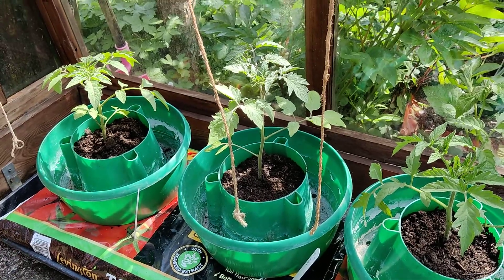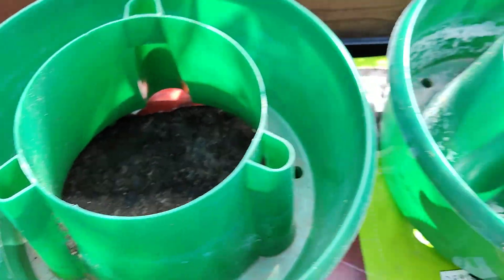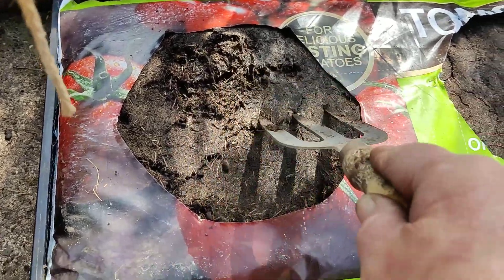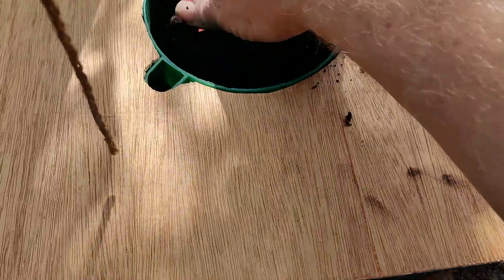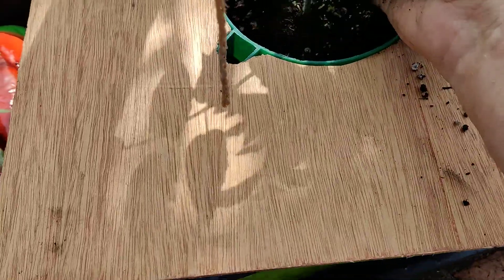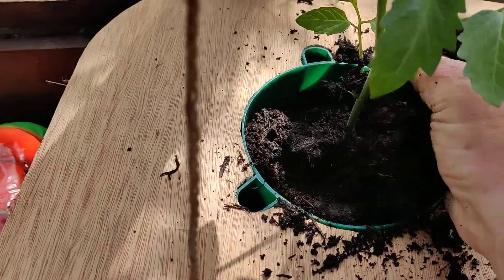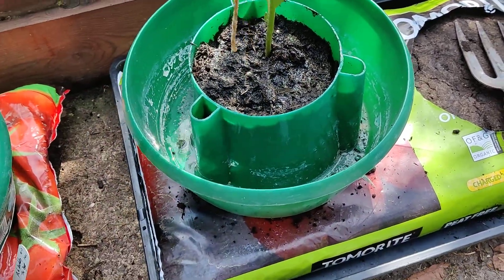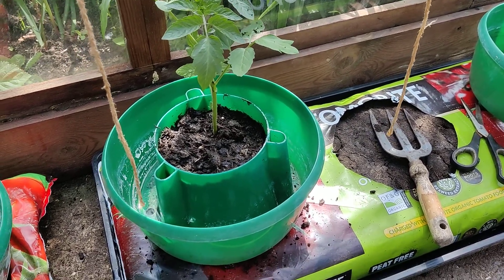Growing tomatoes in halos.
How to plant tomatoes in halos and in growbags.